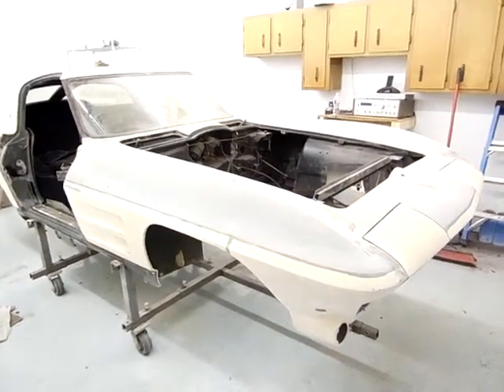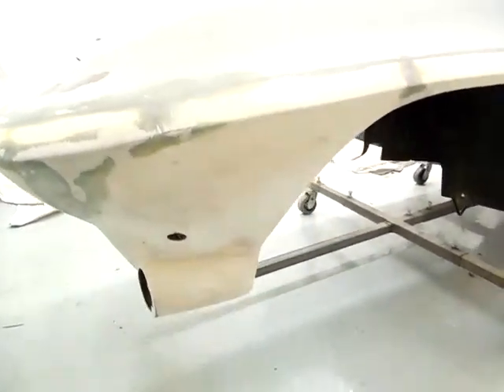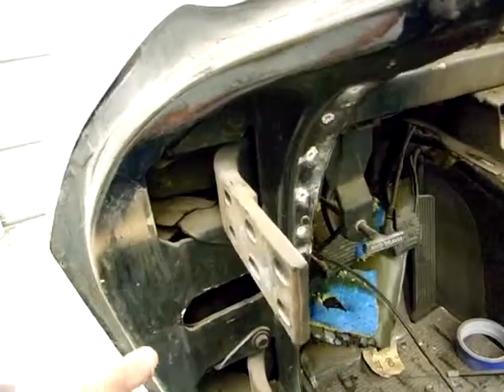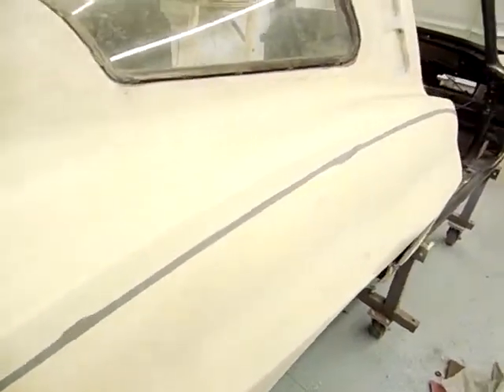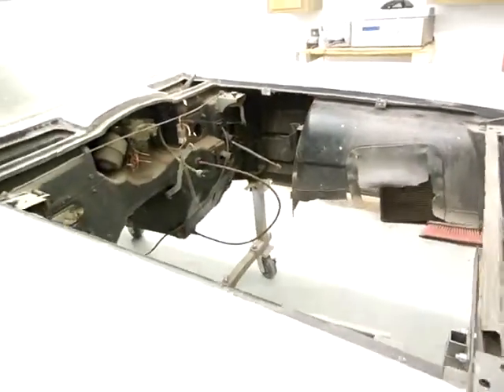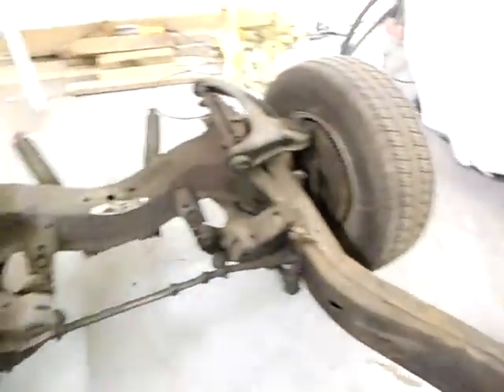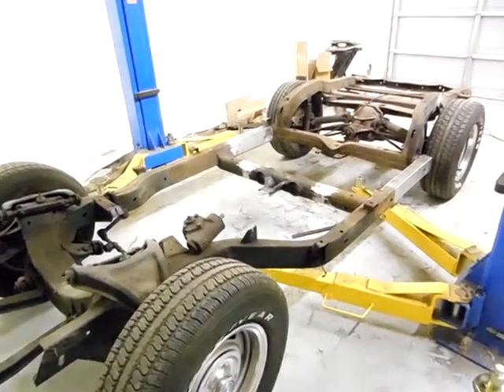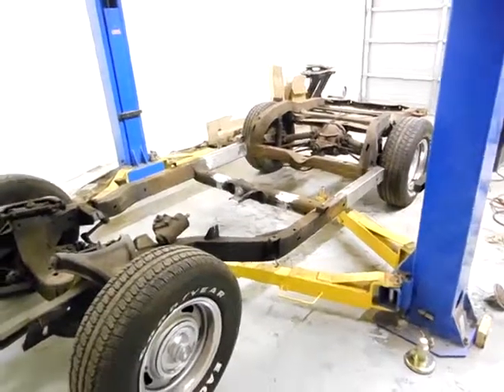goodwin 1963 Z06 down to glass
1963 Z06 corvette down to the fiberglass.  All original body panels are revealed.  All original body seams.  The front is the grey glass as this is consistent with the transition period from white glass to grey.  All other body panels are white.  There is a couple places of small repair.